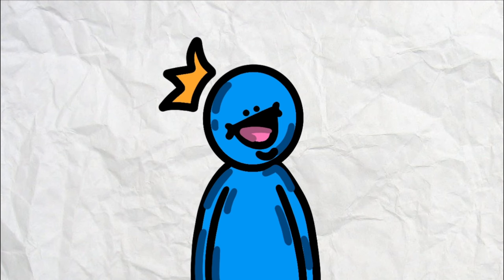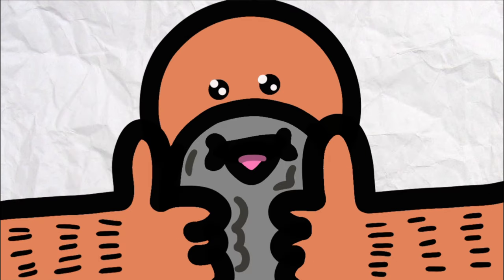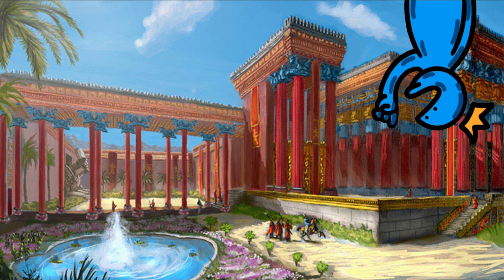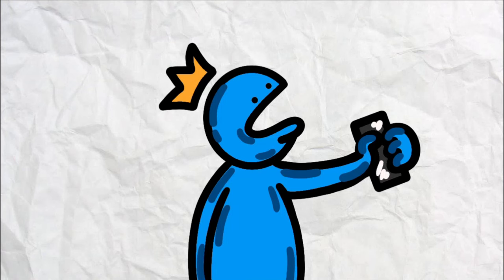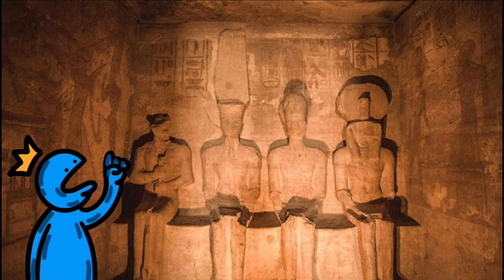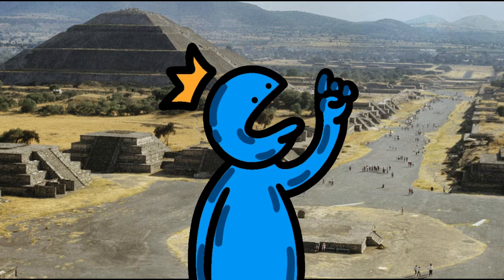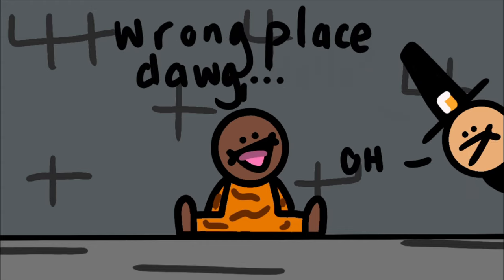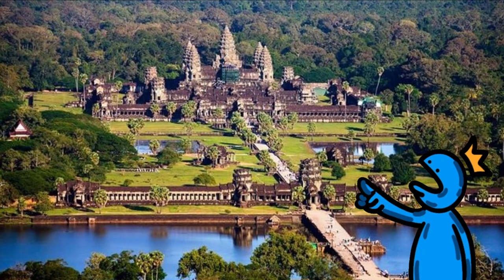What Would Be The 7 New Wonders Of The World?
Embark on an extraordinary journey of discovery as we explore the possibility of the 7 New Wonders of the World! In this captivating video, we'll venture into the realms of modern architecture, natural wonders, and cultural icons to uncover the awe-inspiring marvels that define our contemporary era.

The contenders for the title of the New Wonders of the World are as diverse as they are stunning. Join us as we delve into each nominee, examining their significance, beauty, and impact on the global stage.

These contenders represent the pinnacle of human achievement and the unparalleled beauty of the natural world. Prepare to be mesmerized as we showcase these modern marvels through breathtaking imagery and fascinating insights.

But the question remains: which seven landmarks will earn the prestigious title of the New Wonders of the World? Join us as we speculate, debate, and ultimately unveil our selection of the most deserving contenders.

Whether you're a seasoned traveler, an architecture enthusiast, or simply a lover of beauty and wonder, this video is sure to inspire and captivate. So, don't miss out on this thrilling exploration of the world's most extraordinary sights.

Chapters:
0:00 Intro
0:28 1 - Gobekli Tepe
1:13 2 - Persepolis
1:50 3 - Chichen Itza
2:24 4 - The Great Temple of Ramses ii
3:06 5 - The Pyramid of The Sun
3:53 6 - Borobudur Temple
4:22 7 - Angkor Wat Temple
4:52 Outro